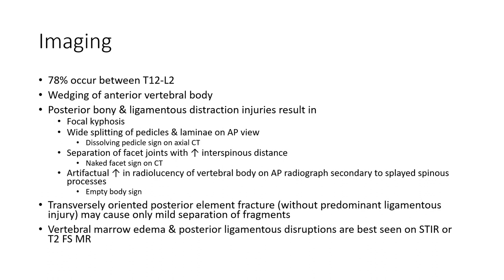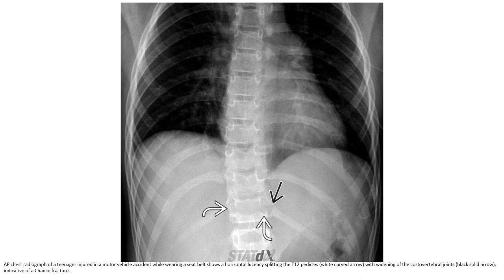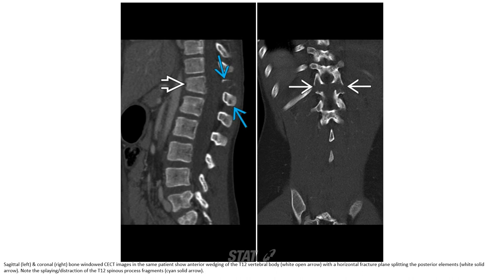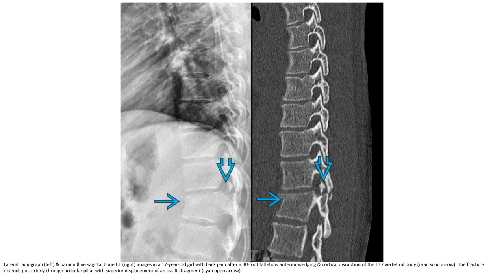Chance Fracture​ Imaging in Children